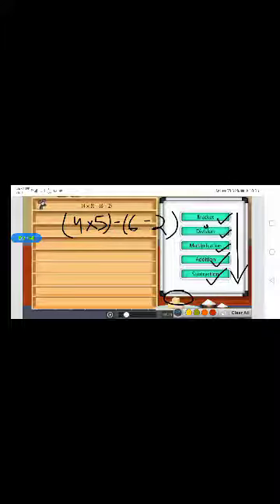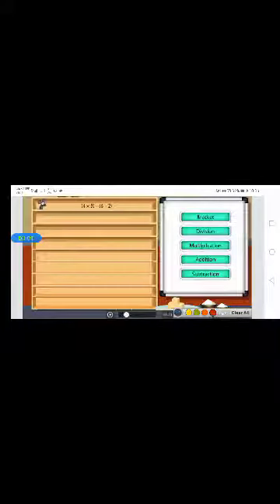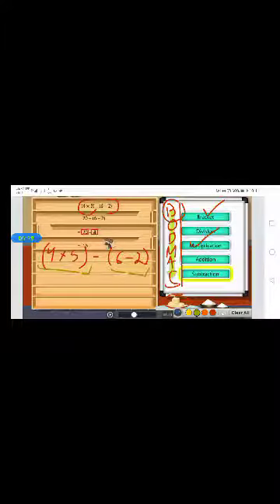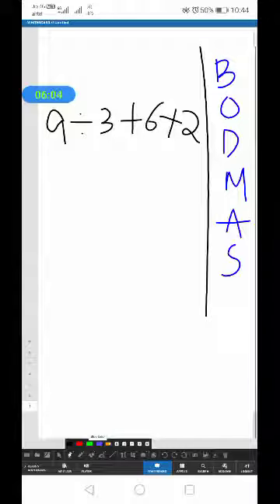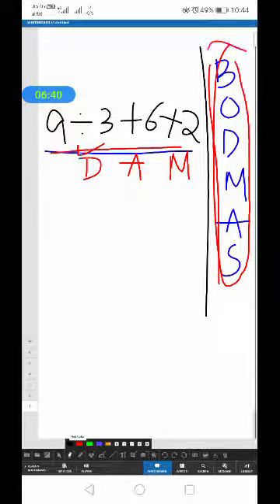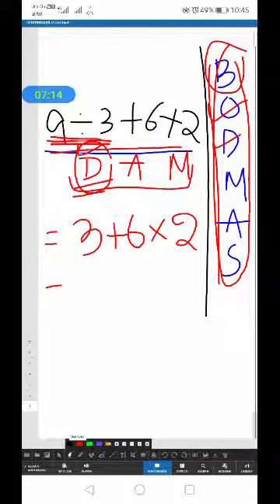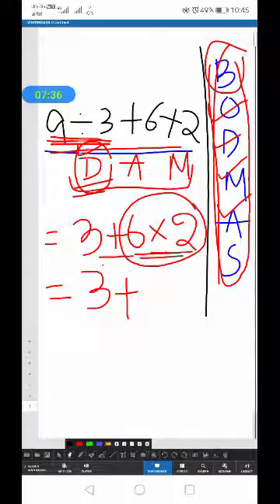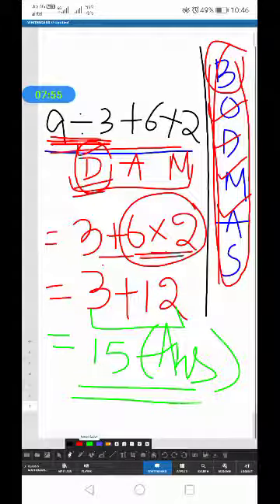Simplification || CLASS-V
Simplification of numerical expressions, class V, introduction